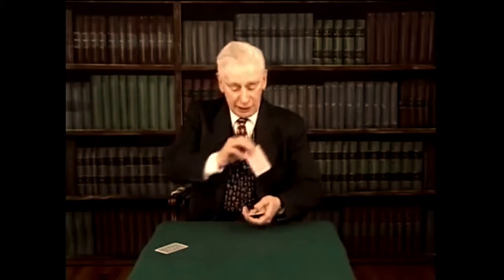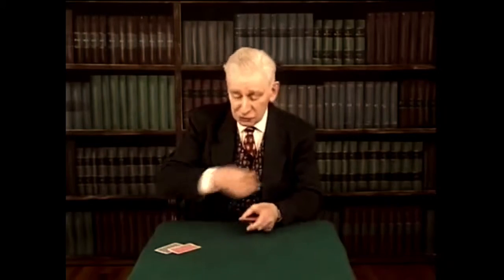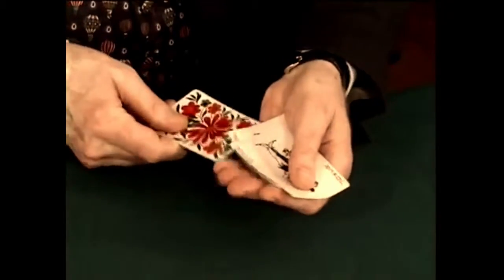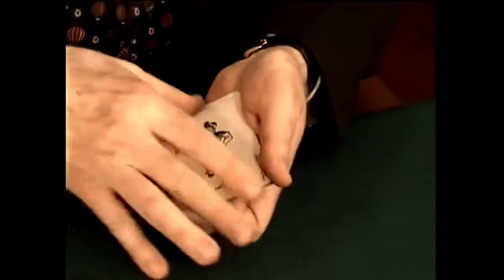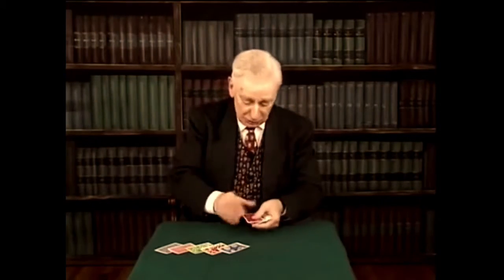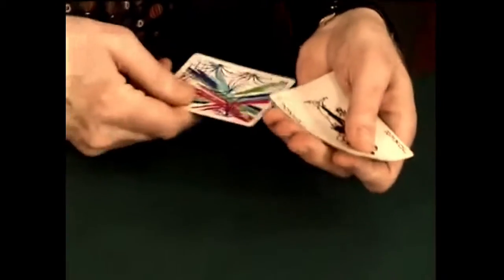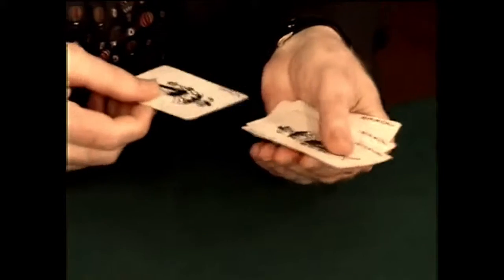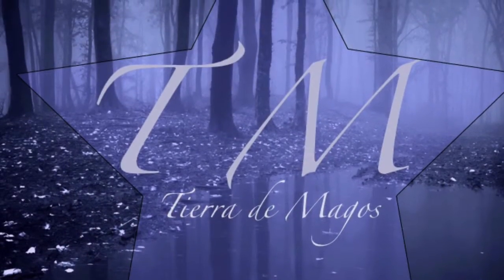Alex Elmsley - Dazzle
Magnifico juego con cartas de un maestro de la magia